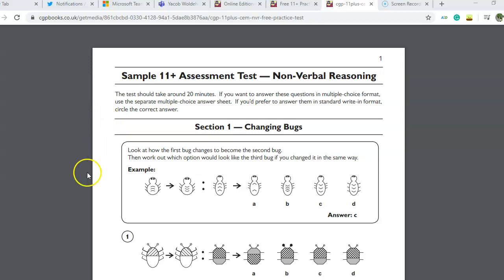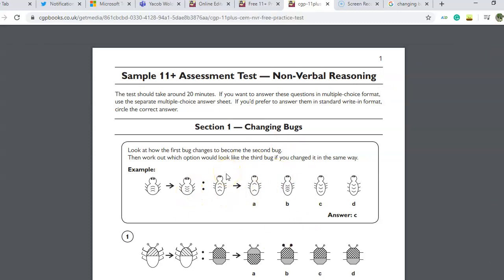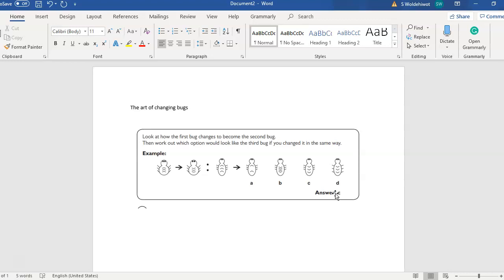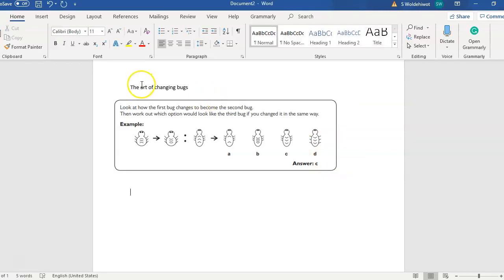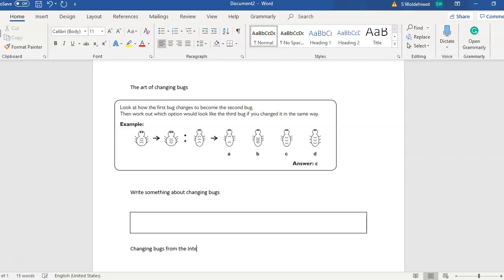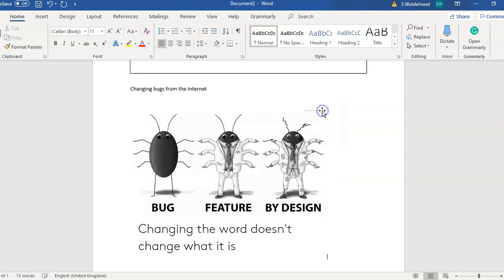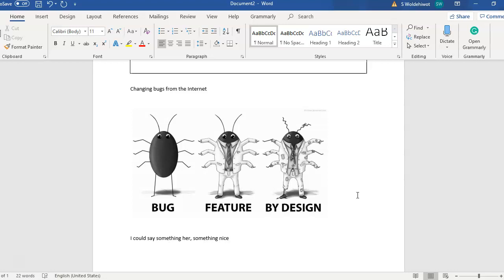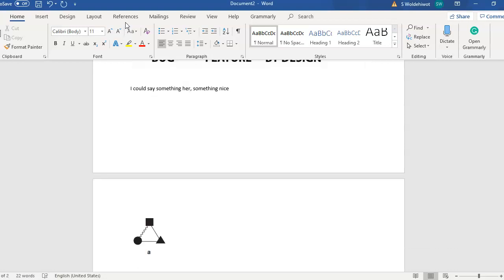How to use snippet when creating workheets